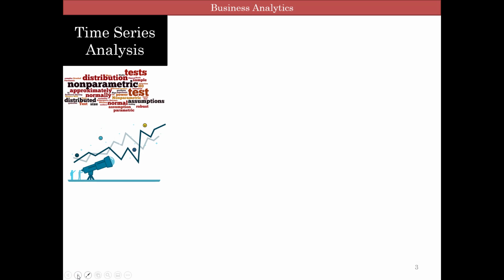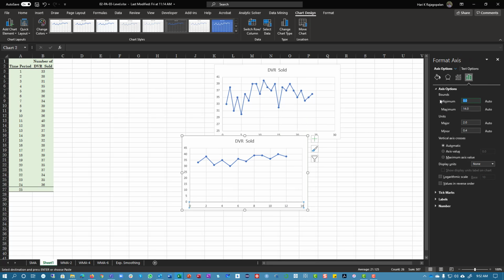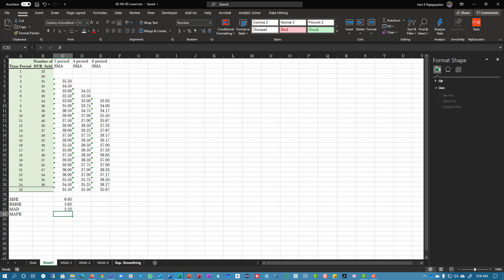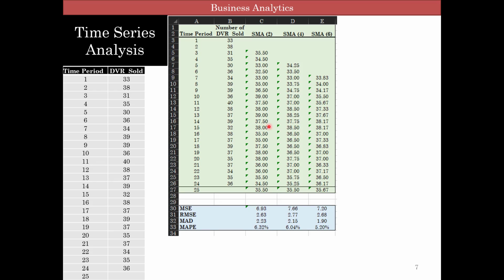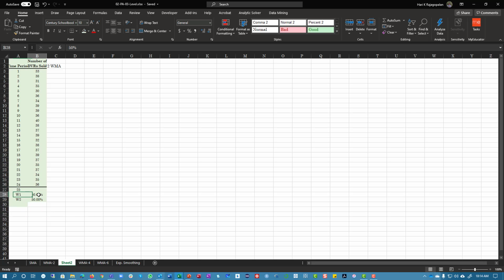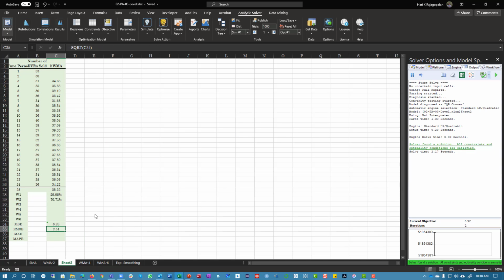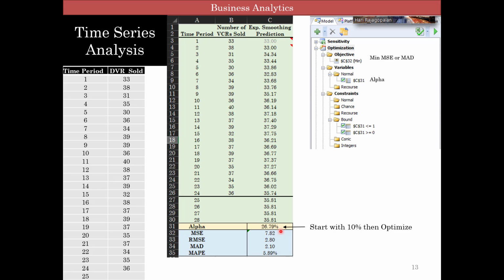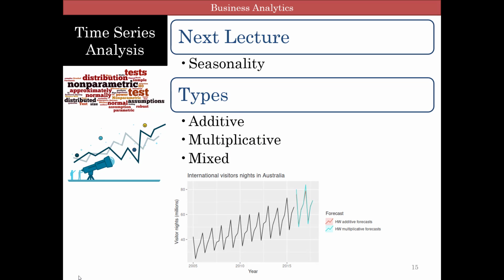Time Series - Level Forecasts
Exponential Smoothing